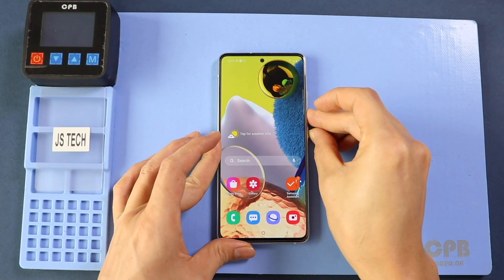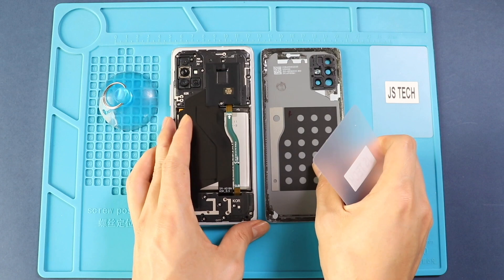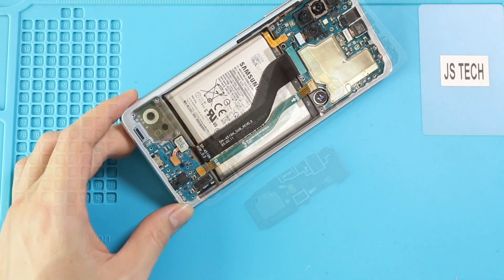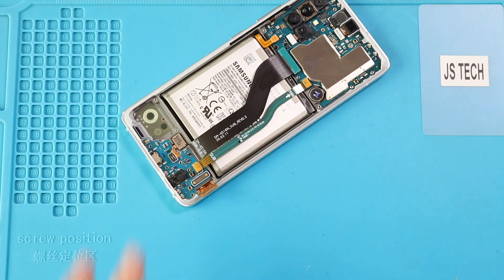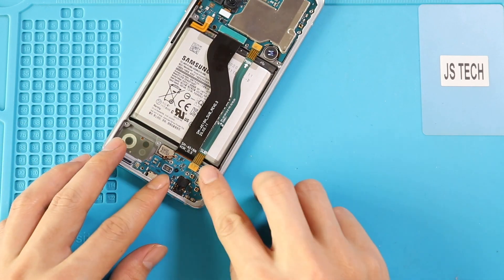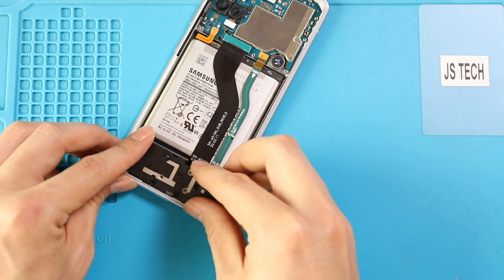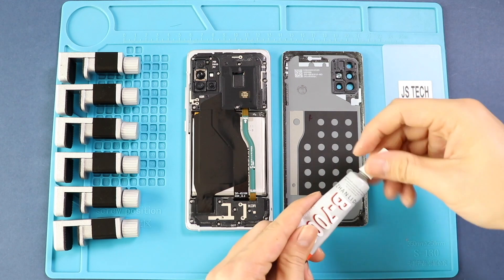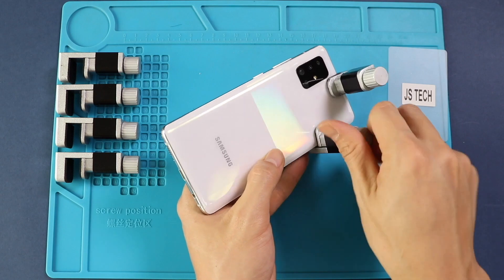Samsung Galaxy A51 5g Charging Port Replacement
Step by step charging port & headphone jack Replacement guide on Samsung Galaxy A51 5g SM-A516 mobile Phone. Using this tutorial guide,  You will be able to repair and replace broken, cracked, not working charging port or headphone jack.

Models - SM-A516F, SM-A516F/DSN, SM-A516N, SM-A516B/DS, SM-A516B, SM-A516U, SC-54A, SM-A516U1

Our Partners

Timestamps
00:00 Intro "Galaxy A51 5G Charging Port Replacement Guide by Geardo
00:10 Opening the Phone
01:03 Logic Board Frame & Wireless Coil Removal
01:59 Secondary PCB Cover Removal
02:26 Screw, LCD,Touch ID Camera & Main Flex Connectors
02:43 Secondary Board Extension and Charging Board Removal
03:46 Placing New secondary Board including the Charging Port
04:00 Placing Screw, LCD,Touch ID Camera & Main Flex Connectors
04:30 Placing Secondary PCB Cover
05:10 Placing Logic Board Frame & Wireless Coil
05:50 Closing the A51 5g Phone